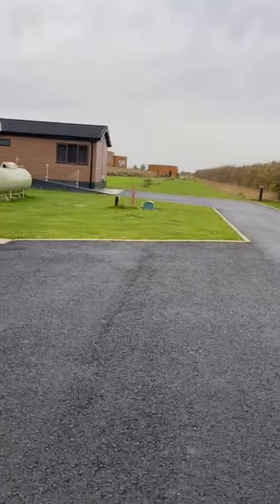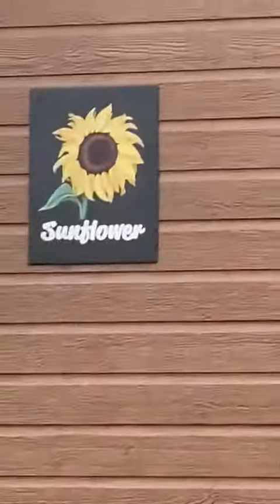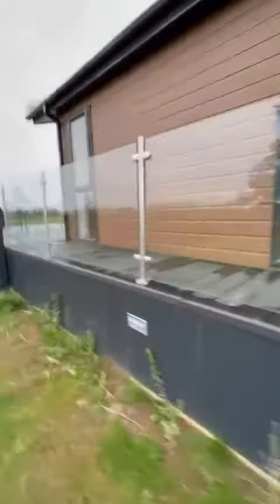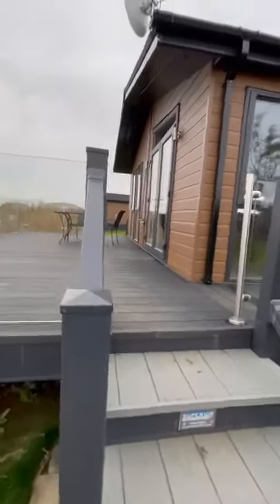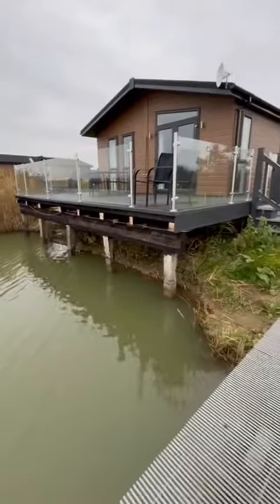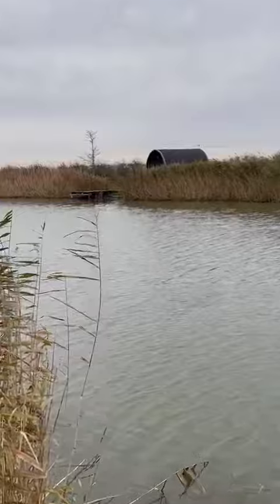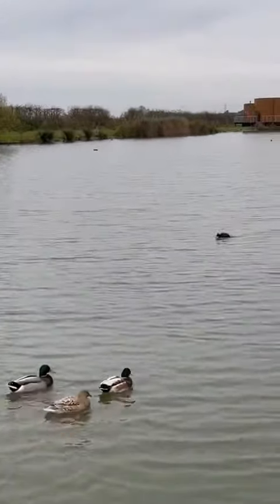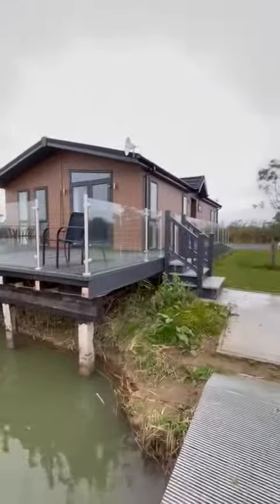Sunflower Lodge Cabin Tour with Amy | Lakeside Fishing Cabins | Lincolnshire Fishing Retreat